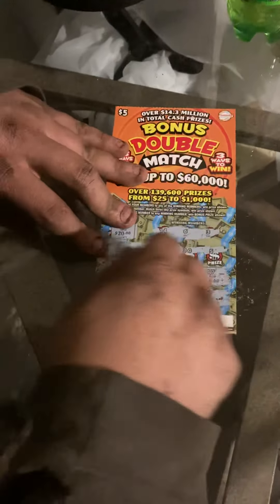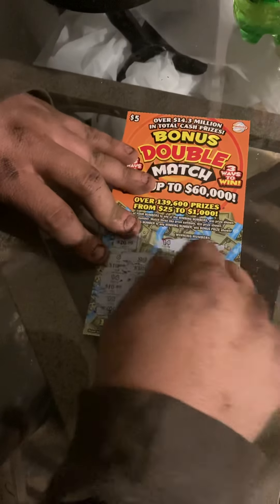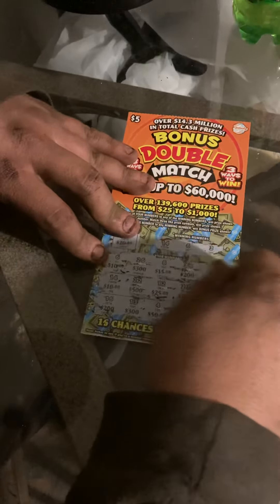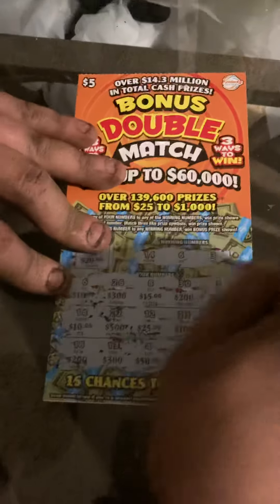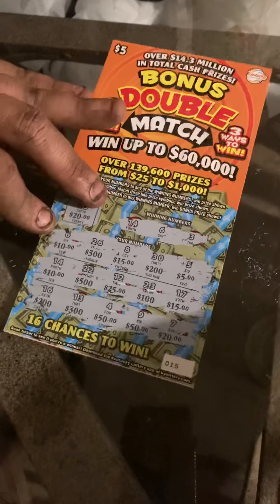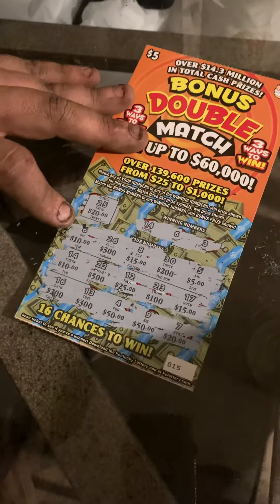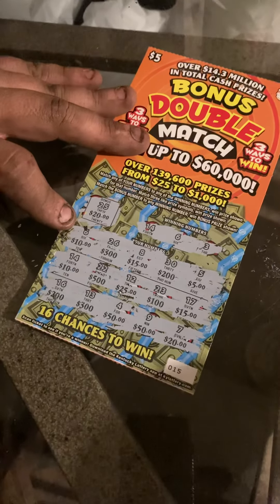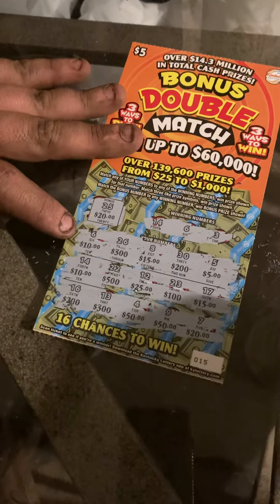Diesel mechanic trying to win Bonus Double Match 60,000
Kentucky lottery bonus double match diesel mechanic